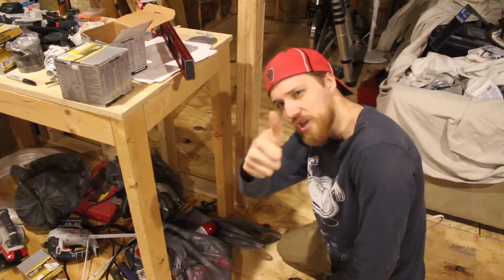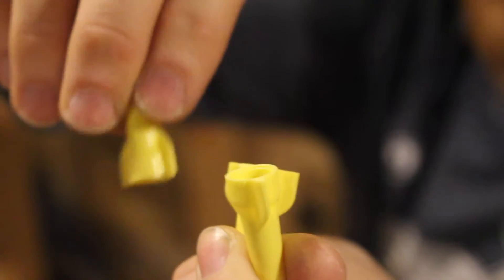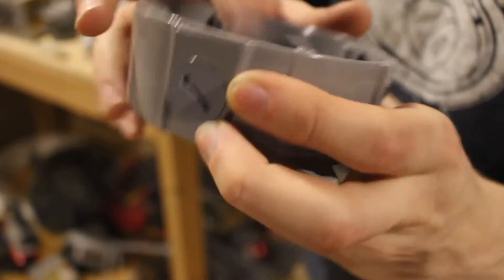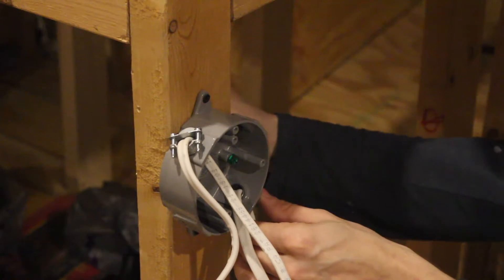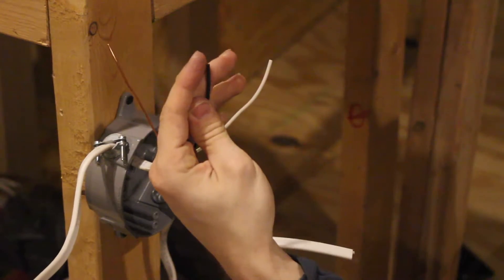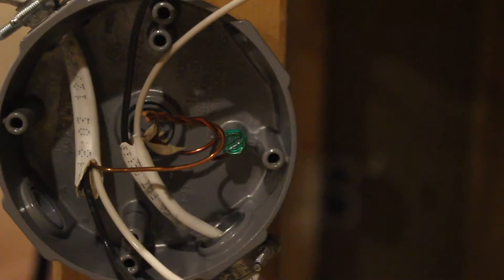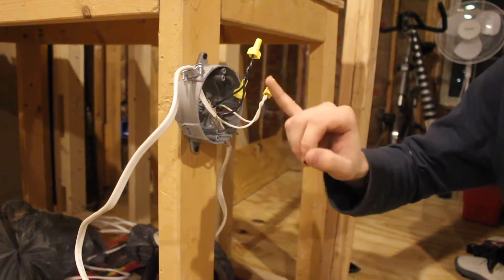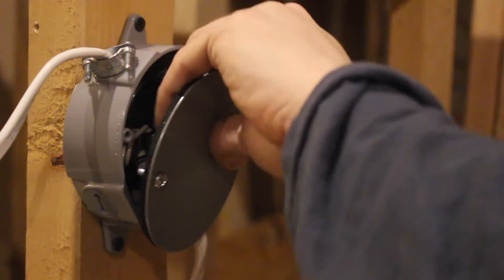Tutorial Time: Proper Wire Splicing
Fun times come to those who splice!! I did some of this in my last video linked below, but welcome to Tutorial Time!! Today, we are splicing wirings in a junction box...you know, in case you have to do that!! Enjoy!!